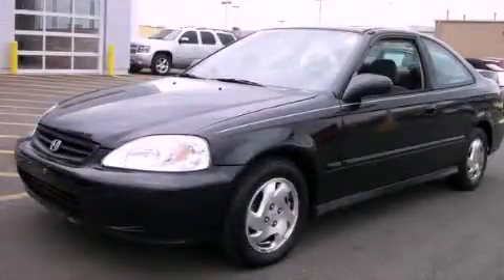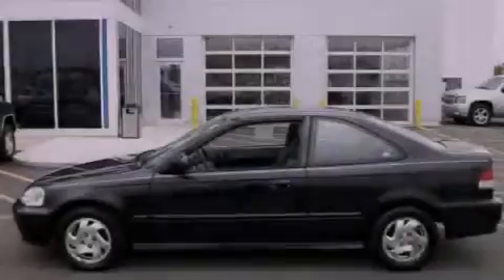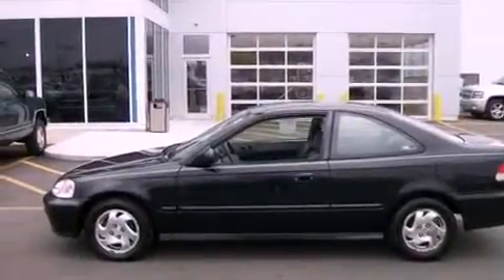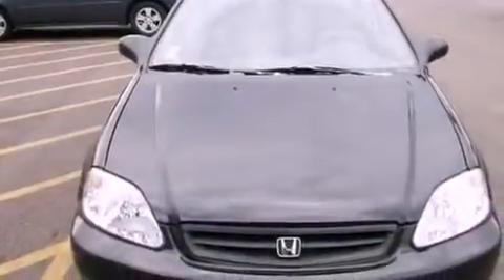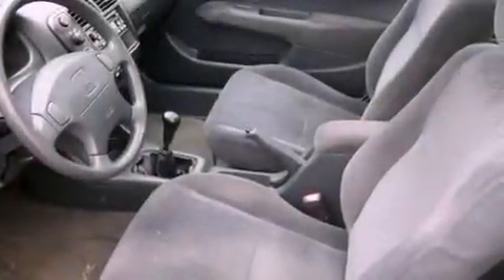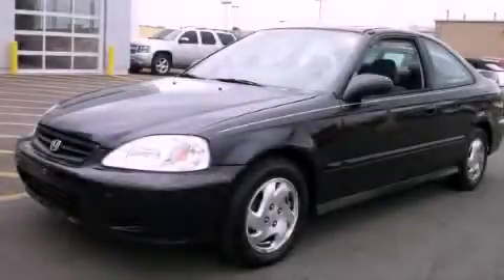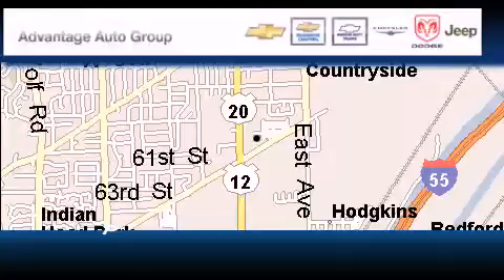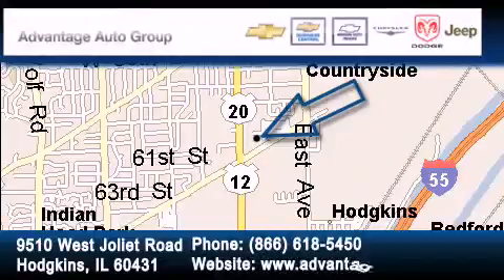1999 Honda Civic Hodgkins IL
Year : 1999
 Make : Honda
 Model : Civic
 Engine : 1.6L SOHC VTEC 16-valve I4 engine
 Trans . : Manual
 Exterior : Black
 Miles : 143,457
 Interior : Other

 Pre-Owned 1999 Honda Civic Hodgkins IL